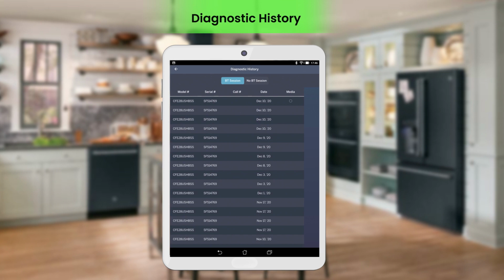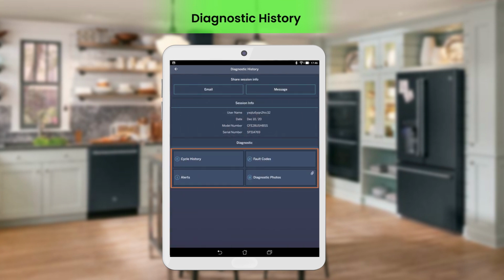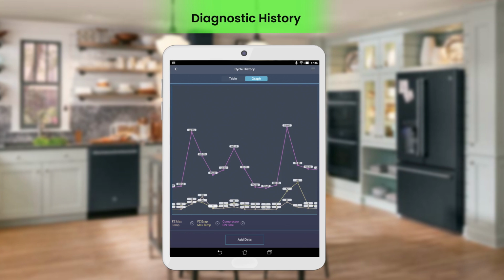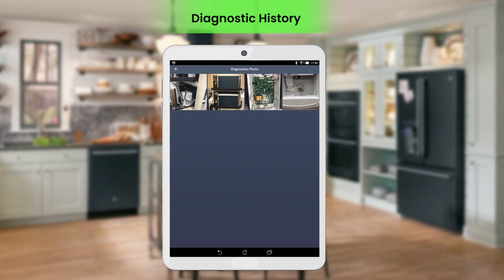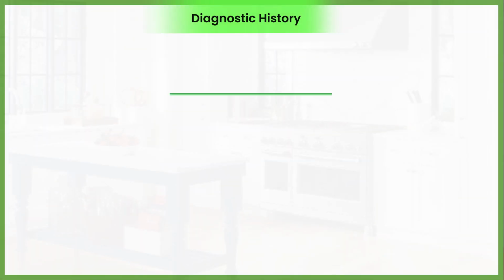Diagnostic History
Diagnostic History is a feature of SmartHQ Service that provides access to records of historical troubleshooting sessions of appliances. This data can be referred while resolving a current issue.